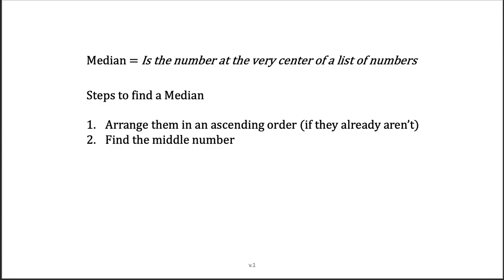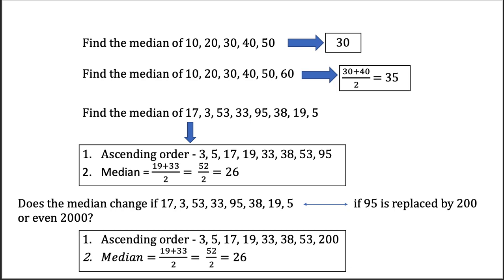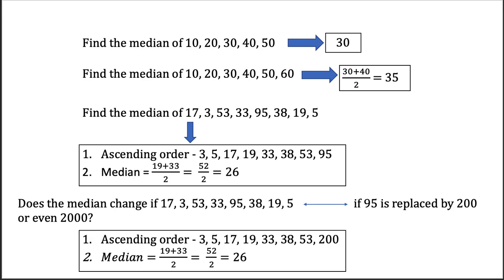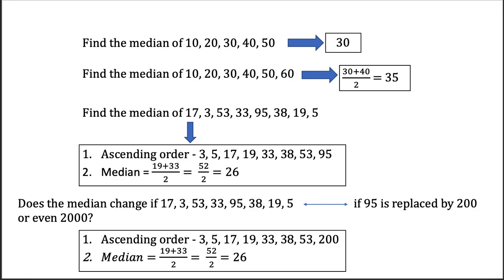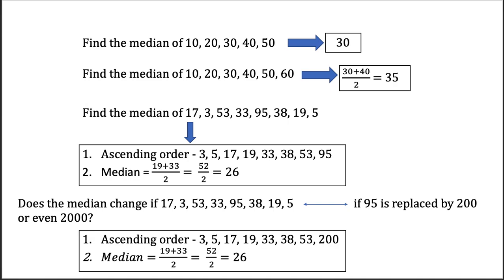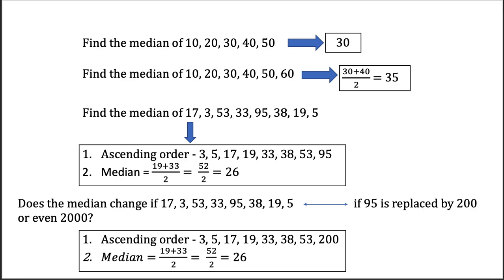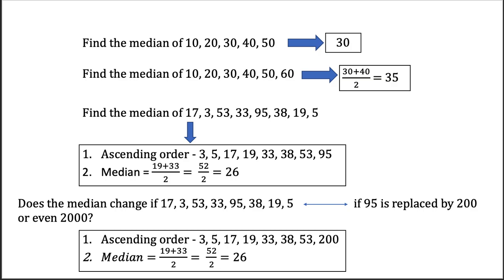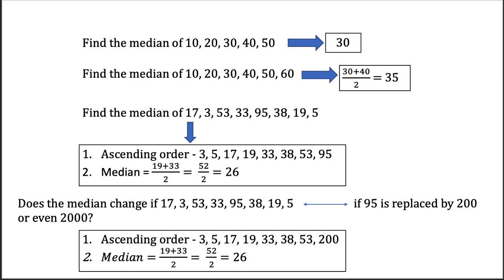Median of a set of numbers (GRE/GMAT/LSAT/CMAT/MH-CET)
This video is about finding a Median (or the middle term) in a list of numbers. Median is also called the middle quartile or the second quartile.